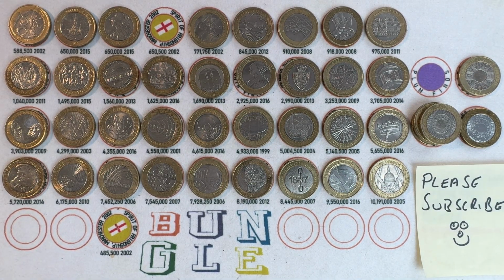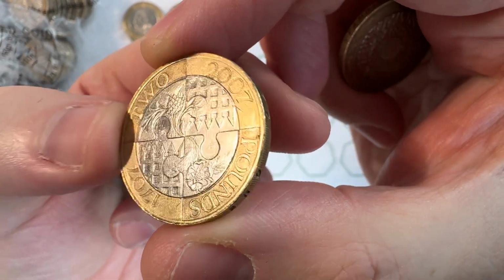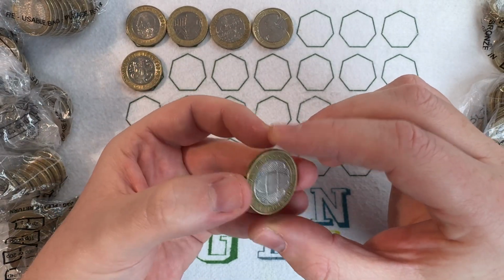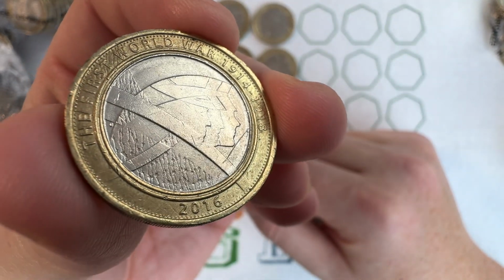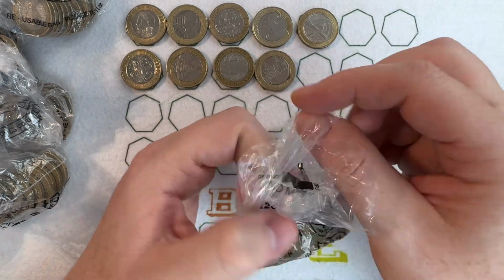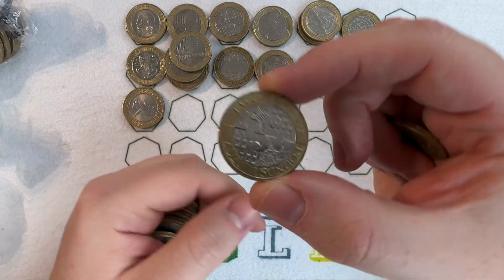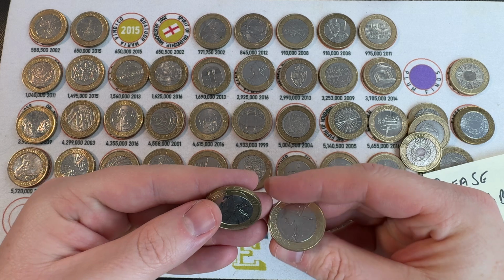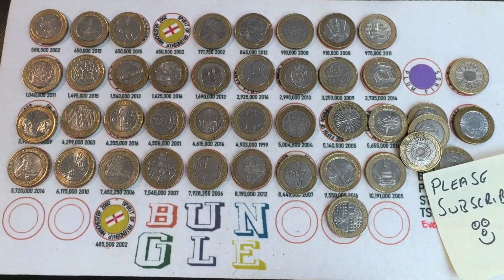Let’s Talk Error Coins! Rare £2 Coins Found in the Coin Hunt!